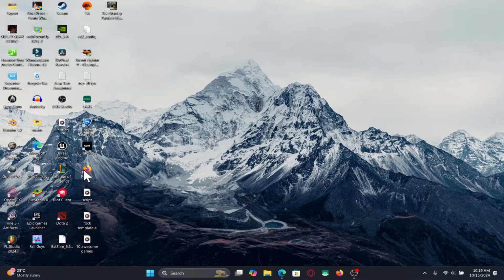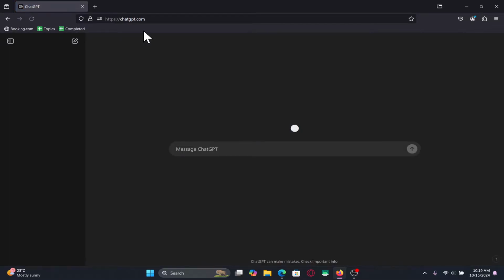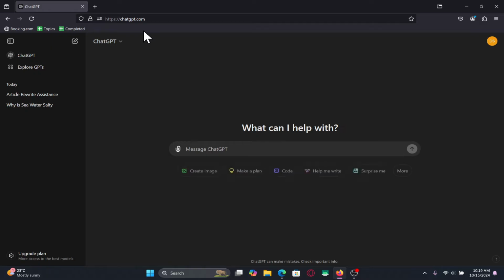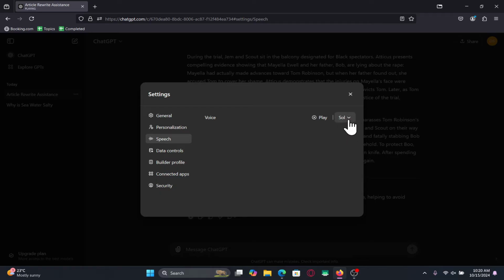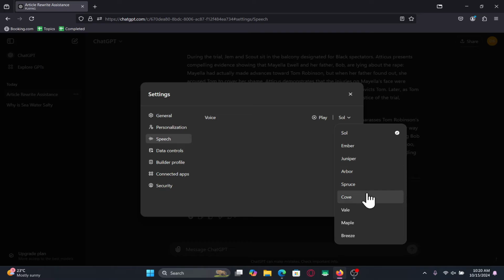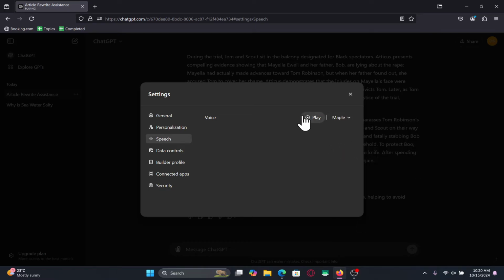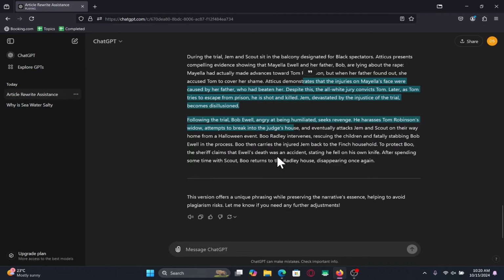How to Change the Voice on ChatGPT? Edit the Voice on ChatGPT on PC 2024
Looking to customize your ChatGPT experience by changing the voice? In this video, I’ll guide you through the simple steps to alter the voice settings on ChatGPT. Whether you prefer a different tone or accent, this tutorial will help you tailor your interactions to your liking!